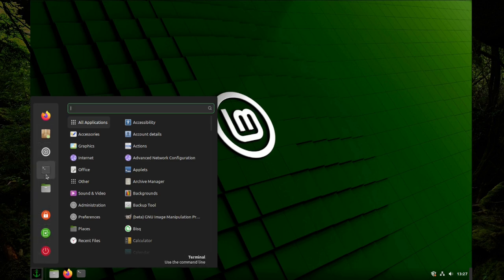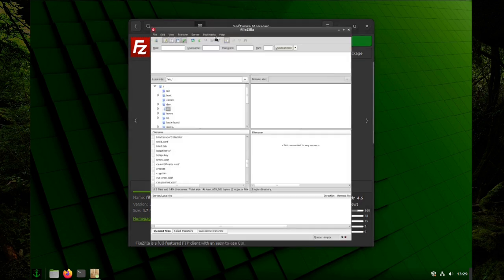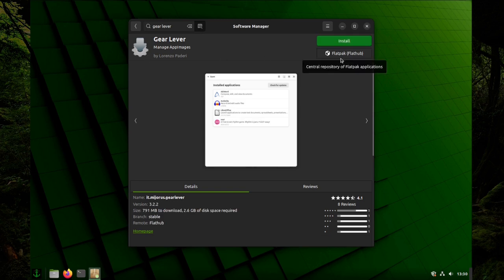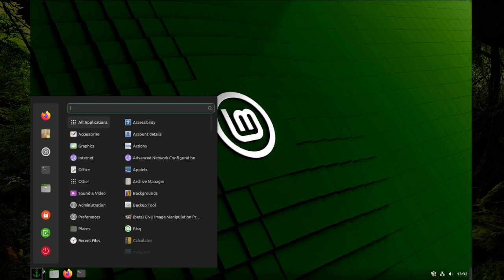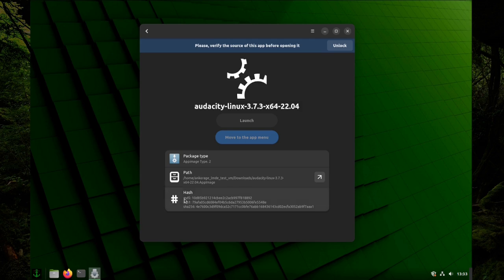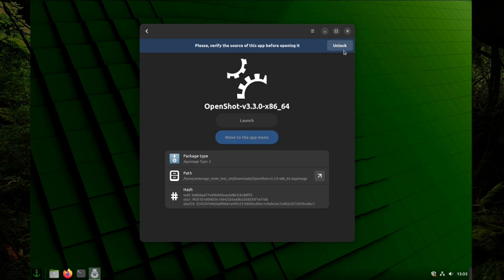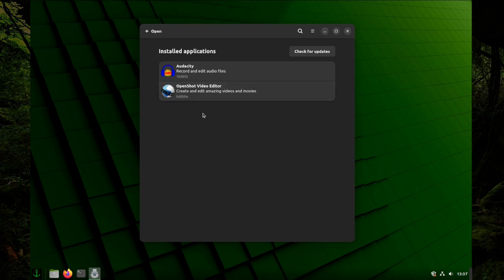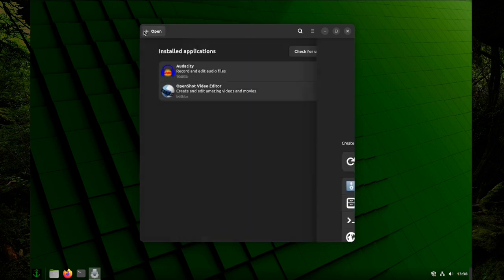Manage LINUX App Images Using GEAR LEVER!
Here's an easy way to manage your AppImage files on LINUX!

Skál!

Additional Notes:

- Gear Lever is available on FlatHub!

Title Card Music - "Into the Depths" (Sting) by Jingle Punks